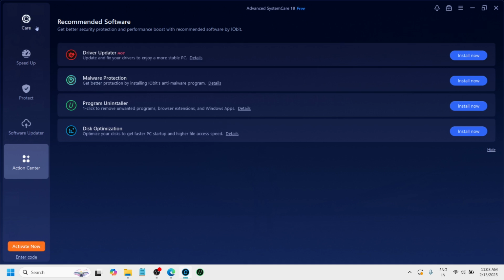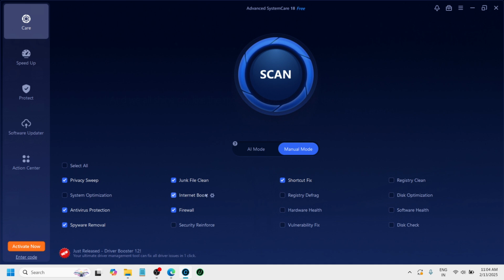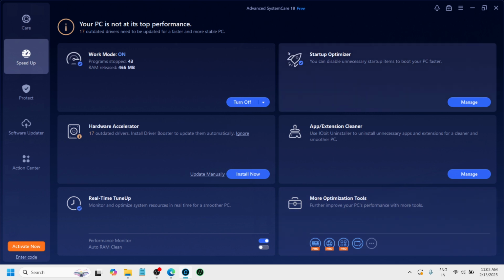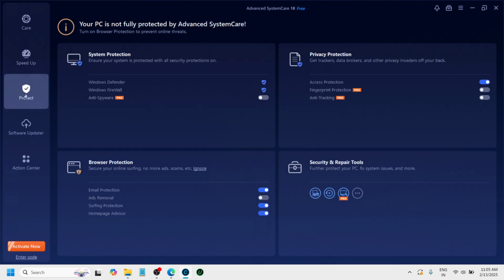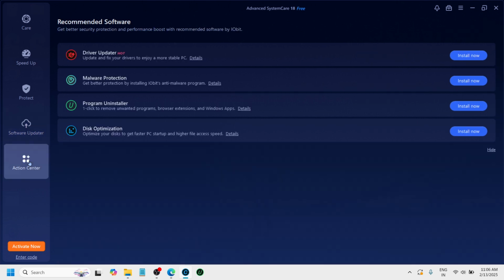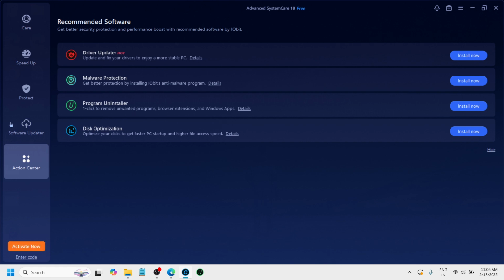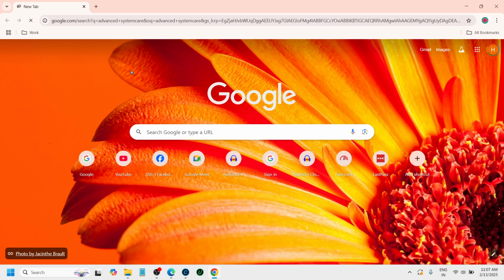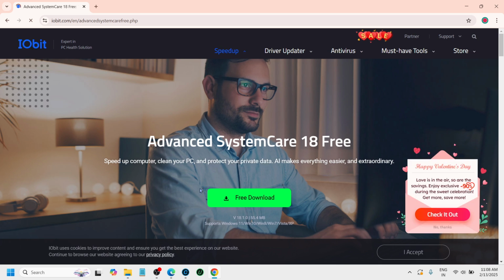BEST PC Cleaner And Optimizer Advanced System Care Free INSTALL NOW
Get the best PC cleaner and optimizer – Advanced SystemCare Free!  Easily boost performance, clean junk files, and speed up your computer. Watch now and install it for free!